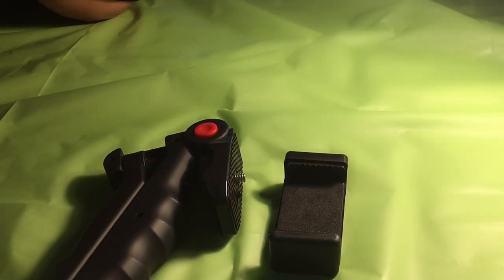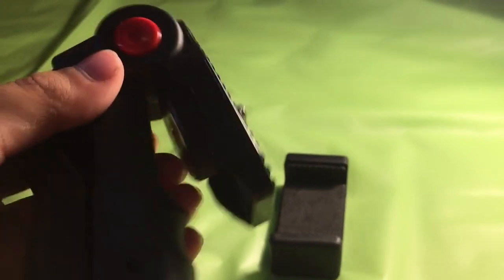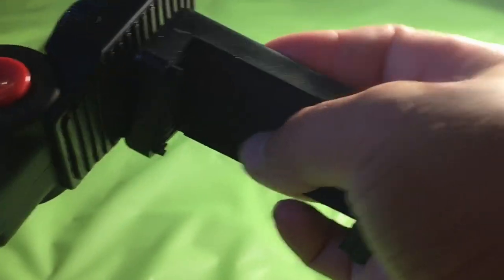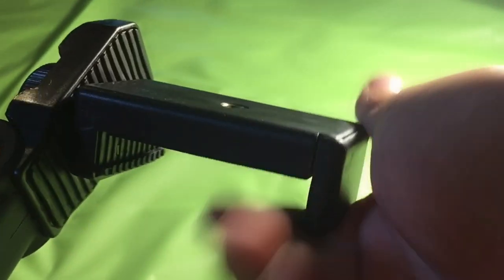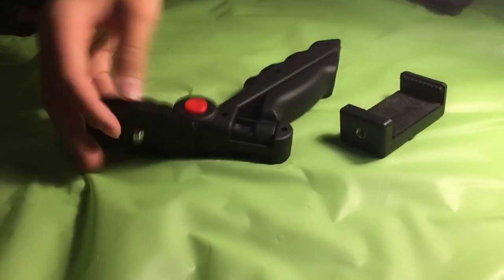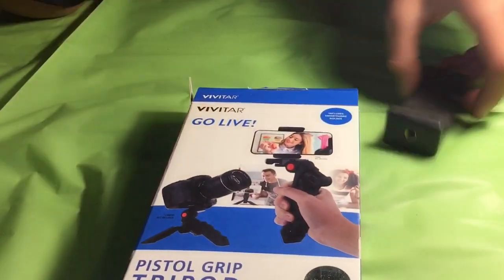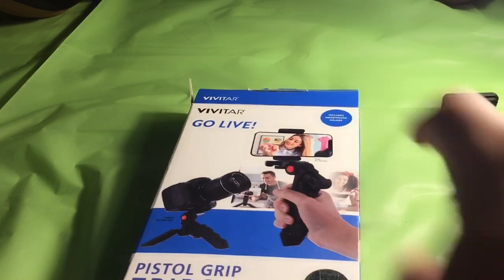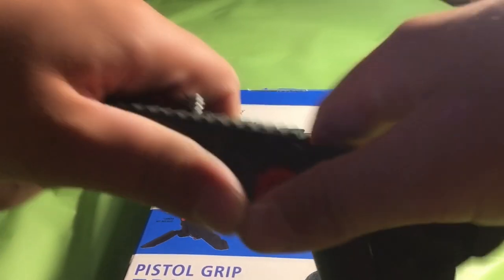Opening pistol grip tripod!!!